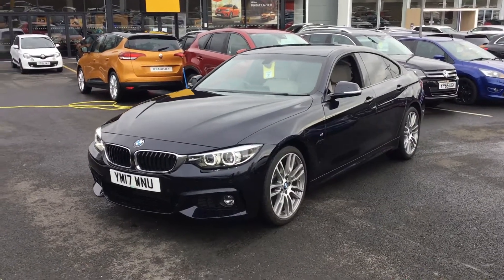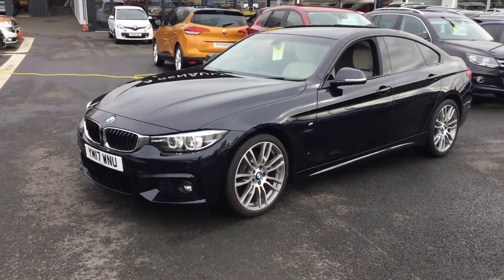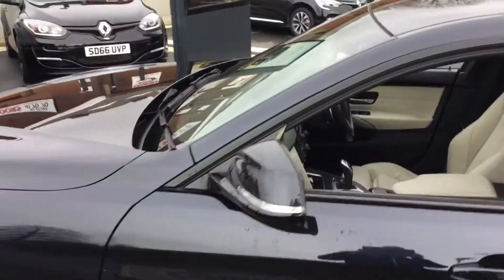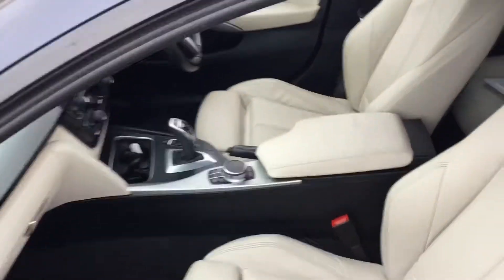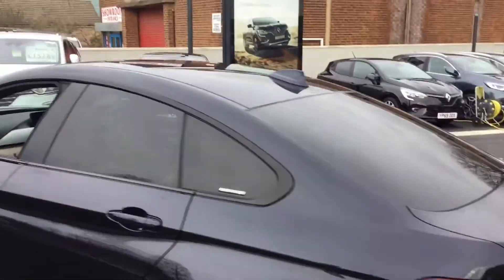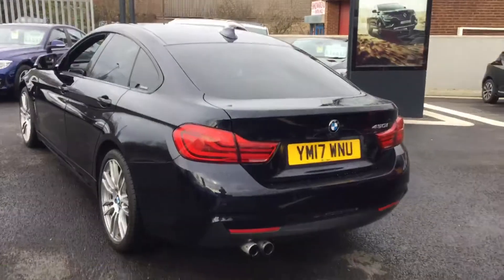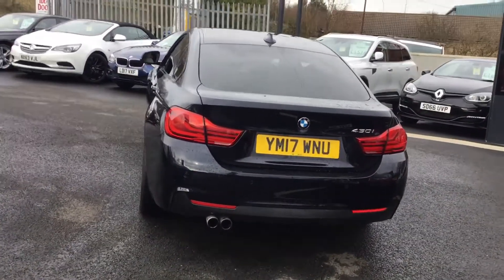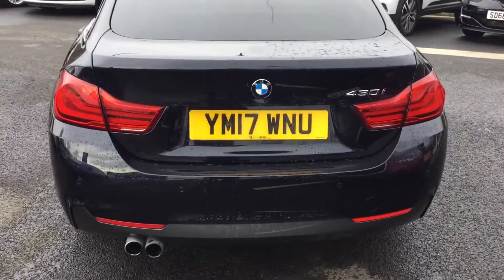14 February 2020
YMQU